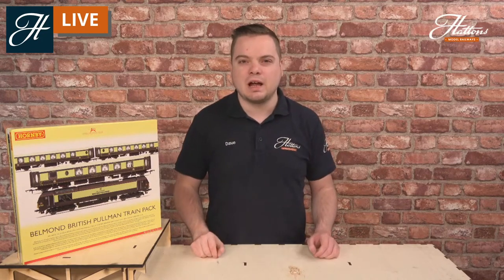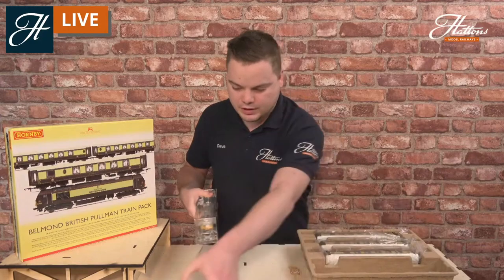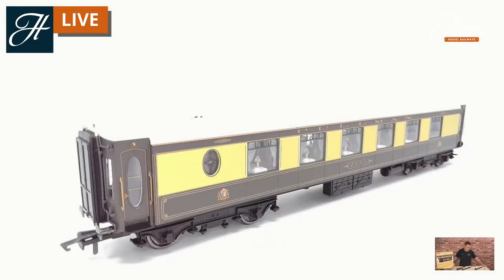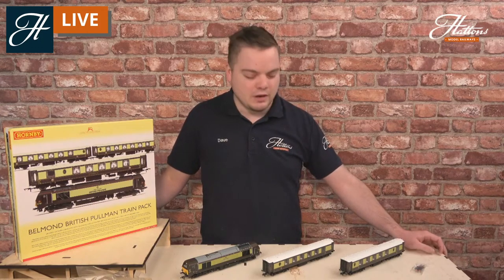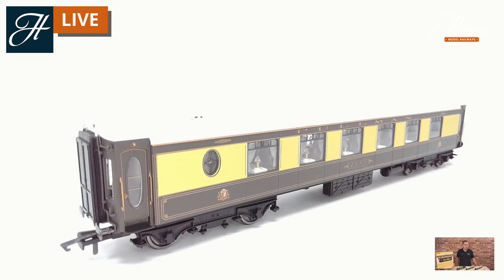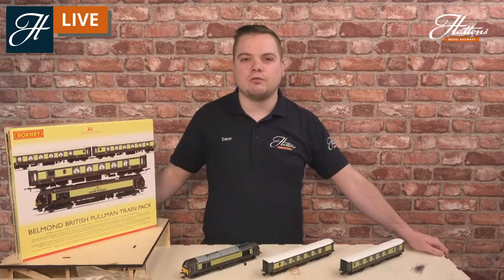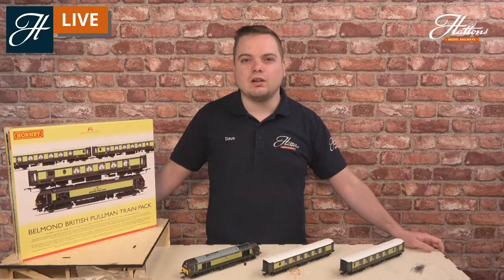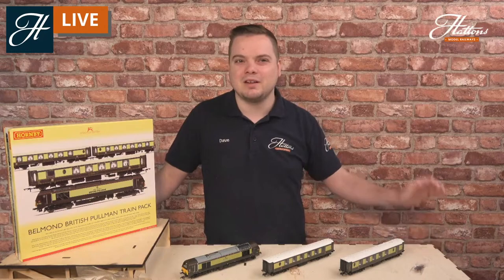Hornby R3750 British Pullman train pack - Unboxing and review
Check out the prestigious OO gauge British Pullman train pack, one of the most luxurious trains in the UK today. See the full contents of the pack and ask your questions live